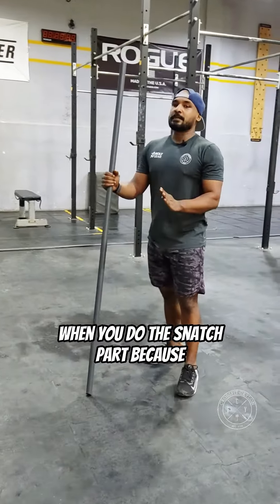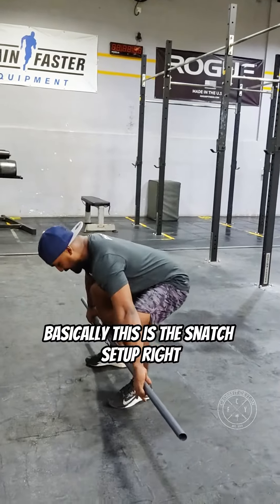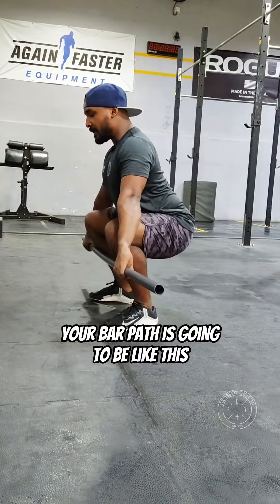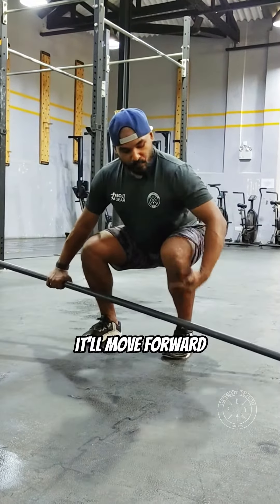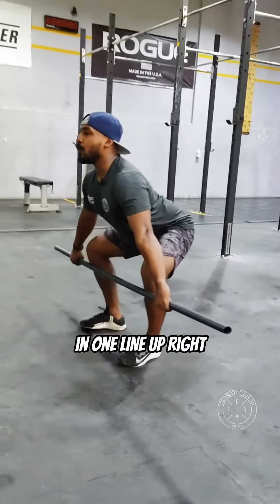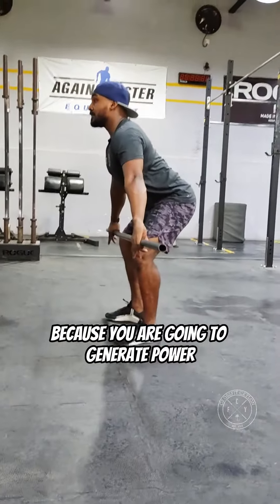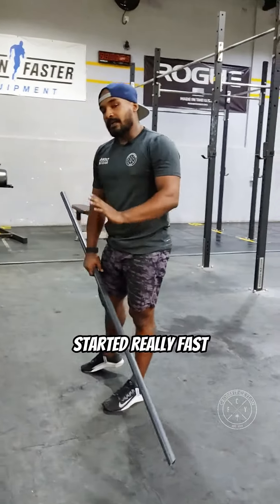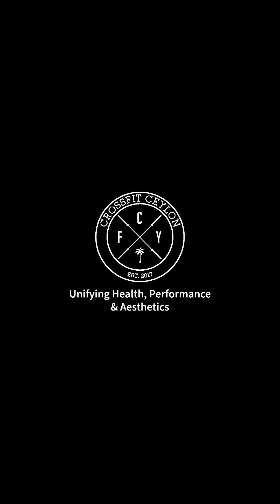What is the First Pull of the Snatch?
When snatching, take it slow as the bar glides up to your knee, feeling the tension building within. Then, in that pivotal moment, accelerate quickly.

Remember: patience begets power. Happy snatching! :)